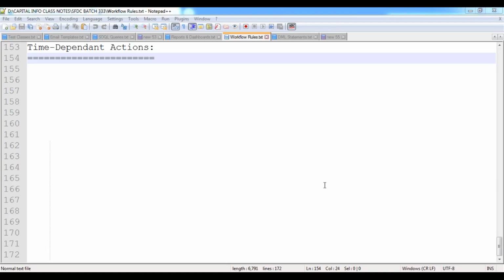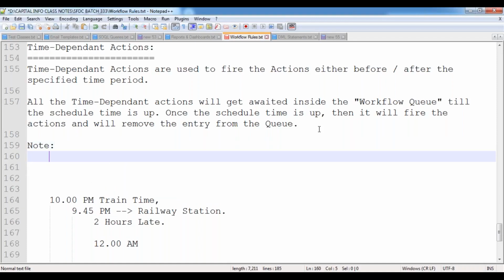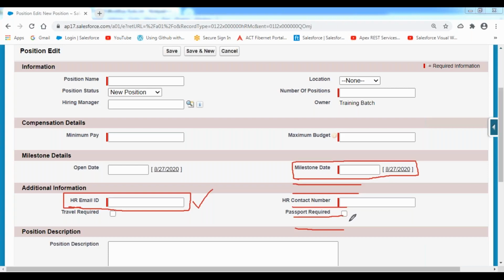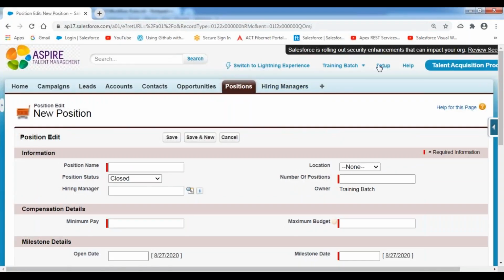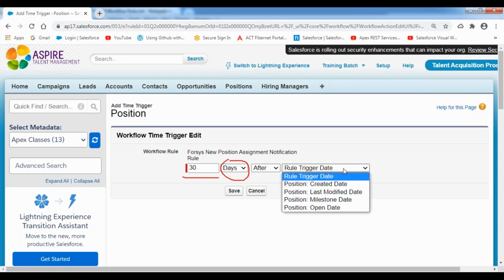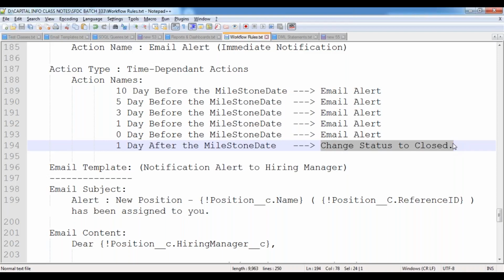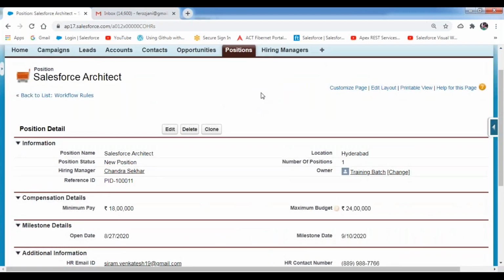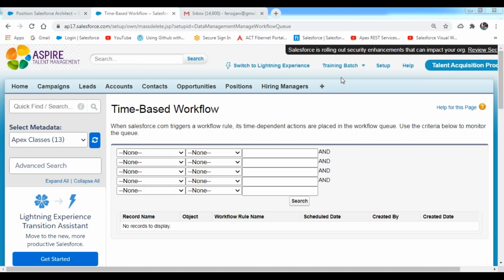Session 56 Workflow Rule 3